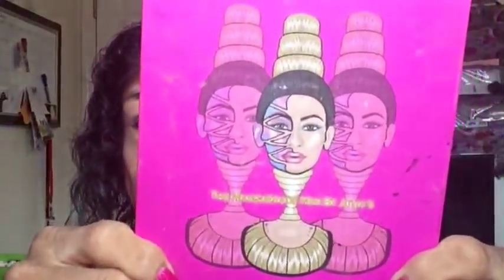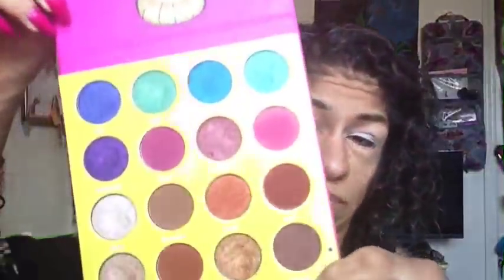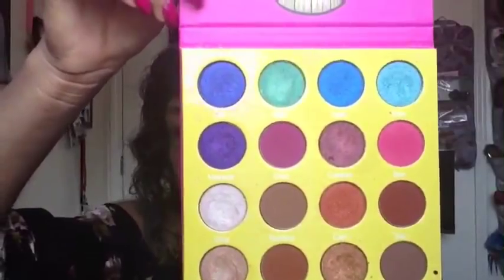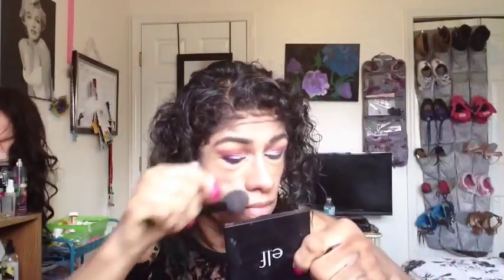My Instagram followers chooses my makeup for one day 💄🦋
hope you all enjoy this video I put all my effort to do for you guys . And if your already part of the family welcome.

Products used:
 Masquerade palette by: juvias palace
Mascara: plush drama by ulta
Eye primer: nyx jumbo eye pencil in milk
Lipstick: elf rich red
Foundation: physician formula in natural beige
Setting powder: banana from ulta
Setting spray: Mario badescu
Highlight : wet n wild in precious petals
Contour/ bronzer: beauty treats face powder